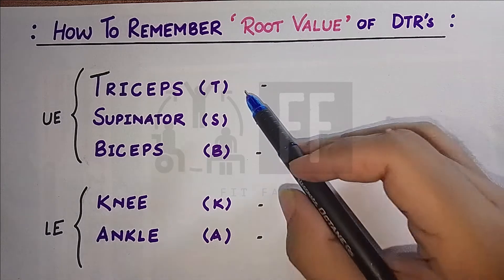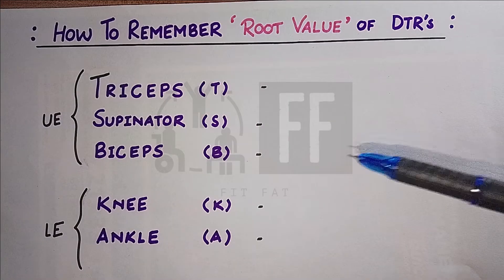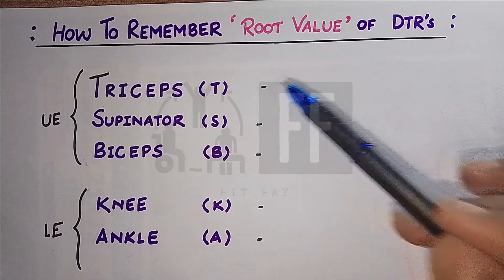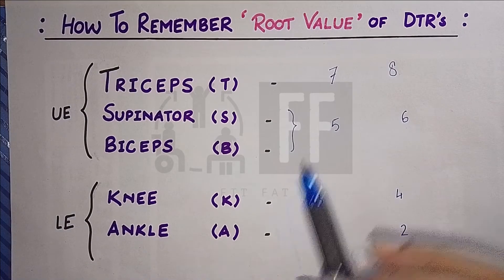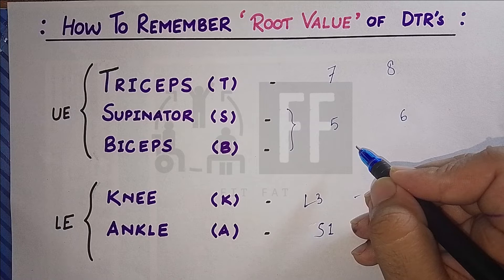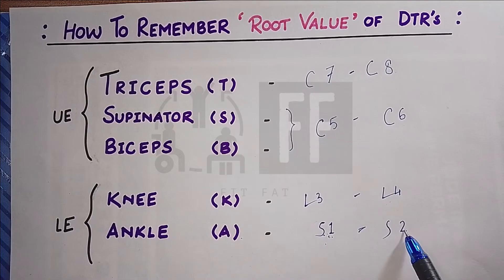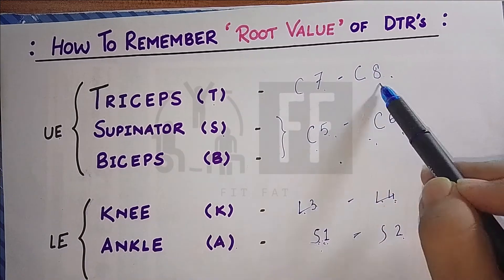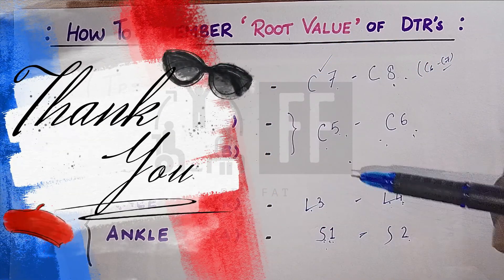'Root' Values of Deep Tendon Reflexes (DTR's) / Easy Trick to remember //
Hi Friends,

We all know -
Deep Tendon Reflexes includes - Biceps, Supinator and Triceps Jerk for Upper Extremity and Knee, Ankle Jerk for Lower Extremity

Now, sometimes the issue is not how to check the reflexes, but its about the root values, that we often forget...

In this video, I will try to make it simpler for you...
If you watch the video till the end, you will never forget the root values ever again...